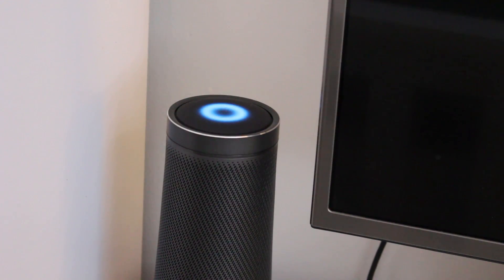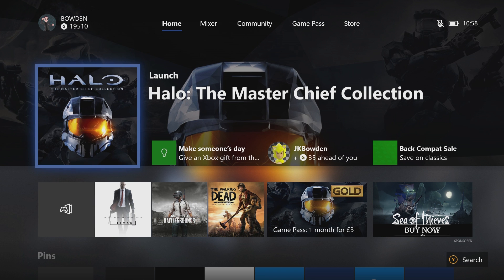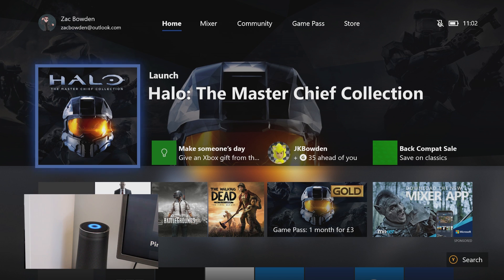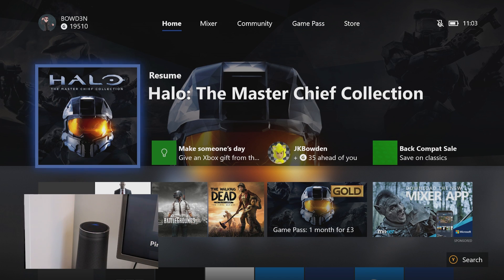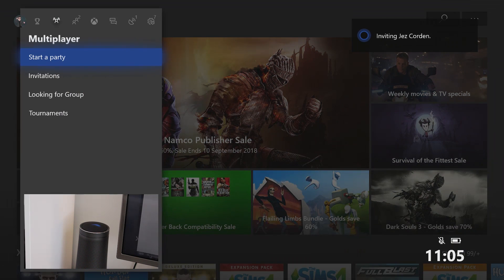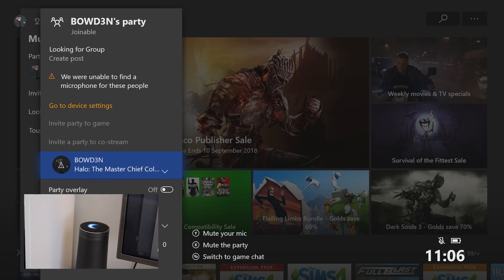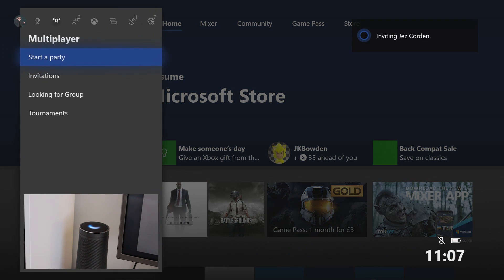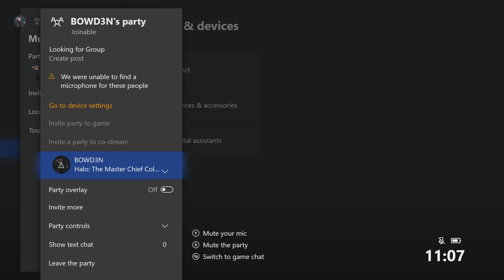Digital Assistants on Xbox One - Hands On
Microsoft is working on a new feature that lets you use your Alexa or Cortana based devices for voice commands on Xbox One. Let's check it out!